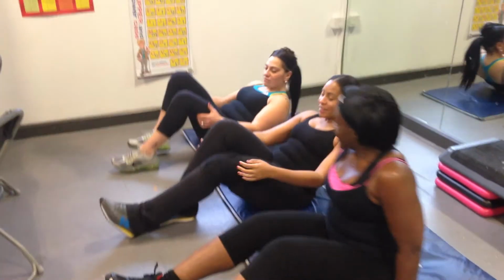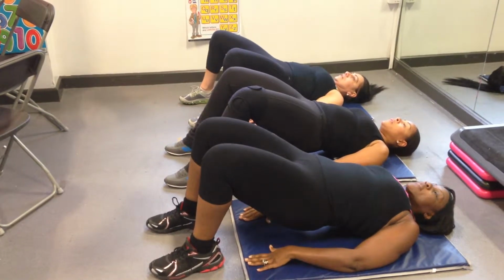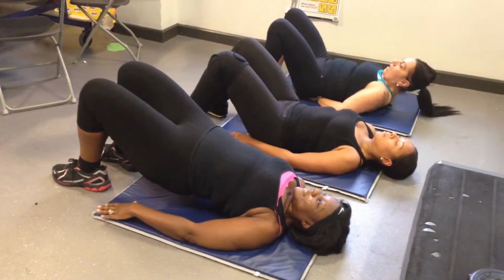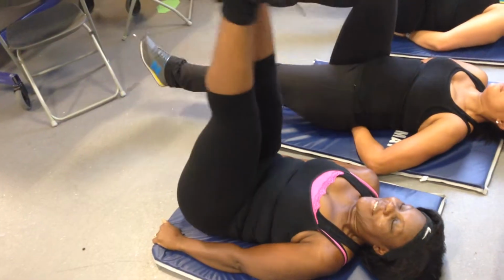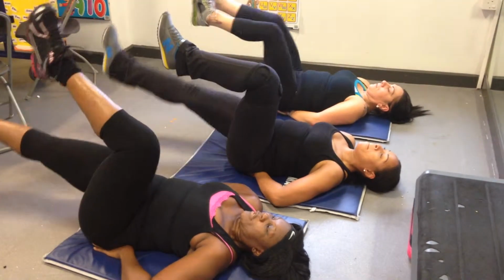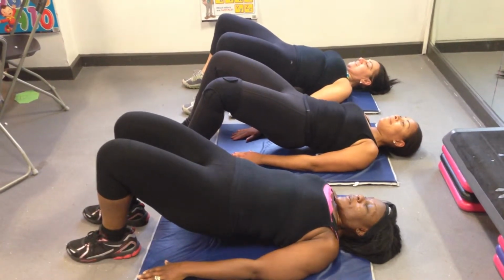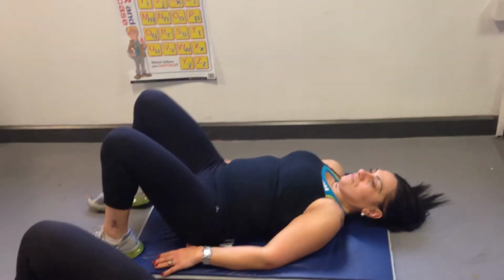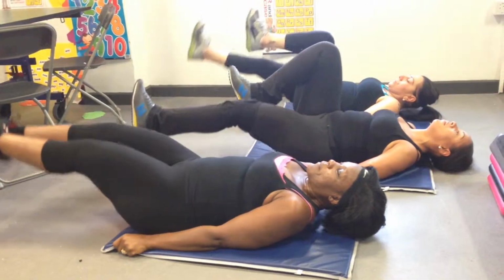Fitness with J Kyambadde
Hello fitness friends! Good morning how are you?

After all the Christmas partying, feasting and celebrating our bodies need to  work out and get rid of all the unnecessary calories, be positive and lose weight after Christmas.

Christmas brings with it social gatherings most of which occur in the evenings.  Therefore, you may not get to exercise as much because you are busy socialising.  If this is the case then you may have to exercise in the morning over this festive period.  Me and Robina have finished our workout this morning. You may not like getting out of bed extra early but it may be the only way to fit it in during your busy Christmas schedule.

Join us let's go jogging!